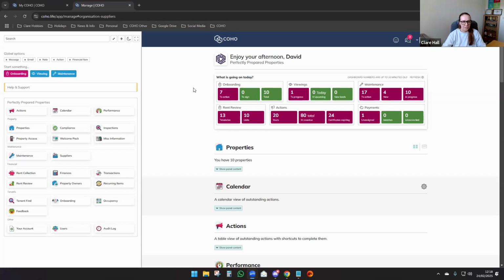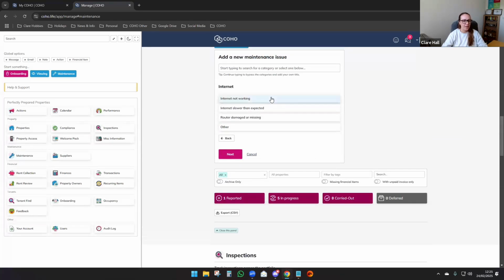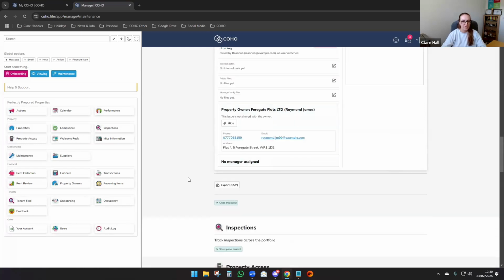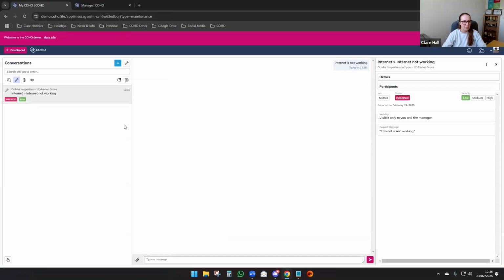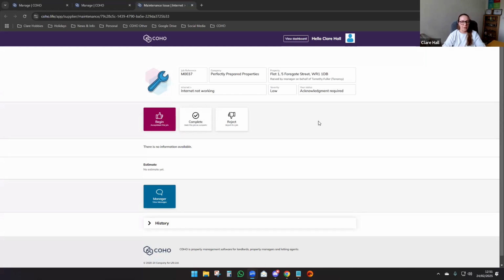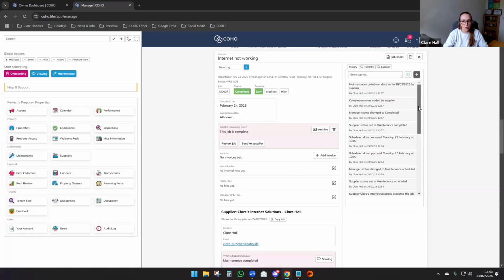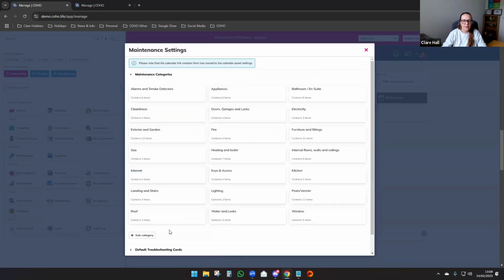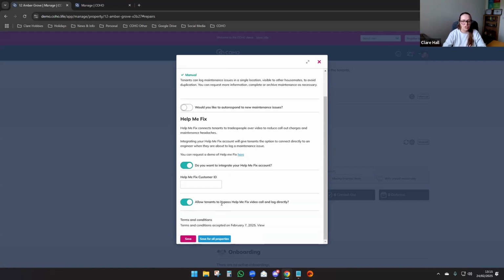COHO Maintenance Webinar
In this webinar you will learn about the following panels in COHO:

Maintenance

TIMESTAMPS

00:00 Intro
00:44 Maintenance Panel Navigation
01:14 Maintenance Panel Explained
03:21 Reported
03:35 In Progress
03:39 Carried-Out
04:01 Deferred
04:38 Export (CSV)
04:53 Add Maintenance Issue as a Manager
12:57 Job Sheets
14:12 Add Maintenance Issue as a Tenant
17:10 Progressing a Maintenance Issue
18:08 Schedule the job
18:18 Awaiting Parts
18:26 Requesting Owner Approval
18:39 Setting the Supplier
20:33 Supplier Maintenance Dashboard
24:19 Property Owner Dashboard
25:35 Completed Maintenance Issues
25:52 + Add Invoice
26:45 Maintenance Settings Cog at Portfolio Level
27:29 Auto Response Messages & Troubleshooting Cards
31:58 Default Troubleshooting Cards
32:45 Reporting URL & QR Code
33:58 Maintenance Settings Cog at Property Level
34:35 Generic Auto Response Messages
35:31 Help Me Fix Integration
37:11 Outro